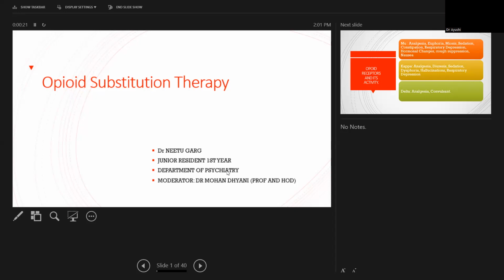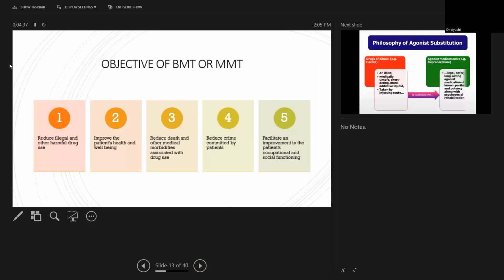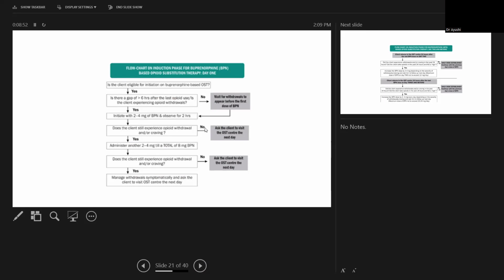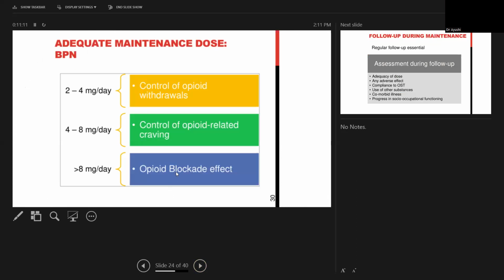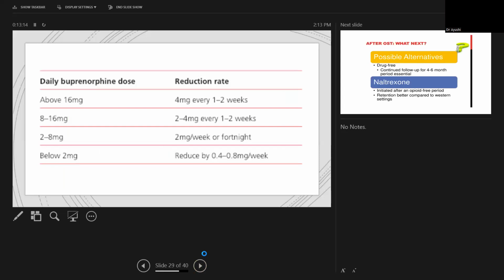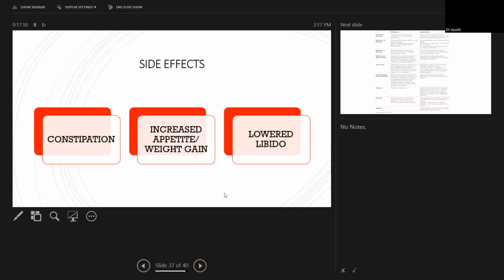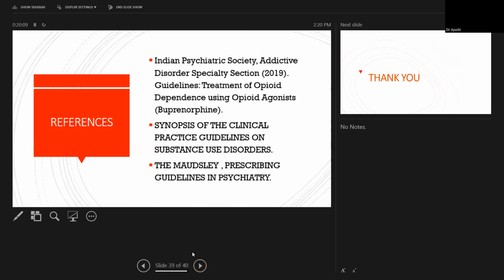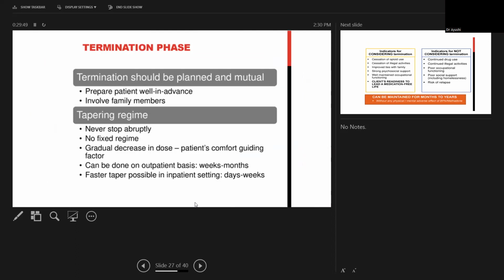opioid substitution therapy